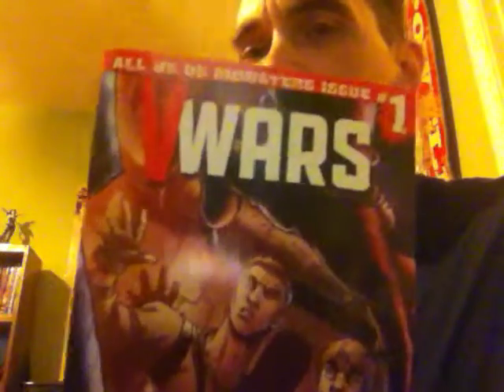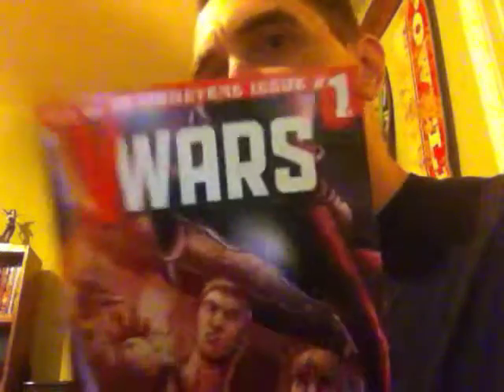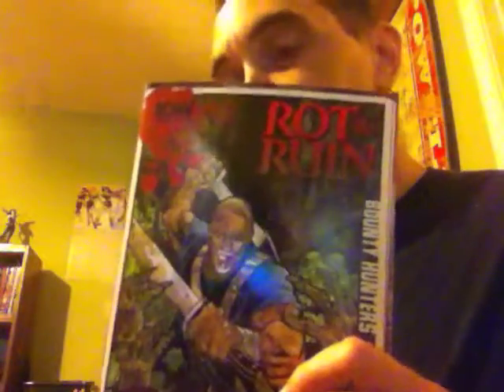1st things I picked up. The same but different.